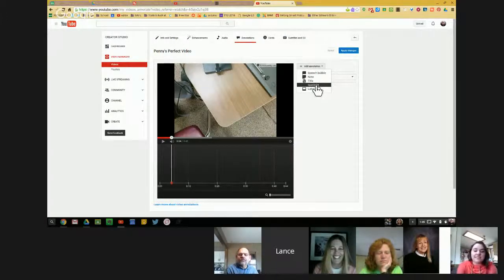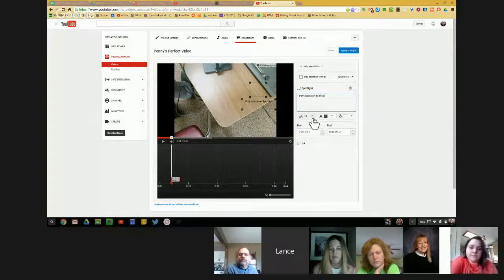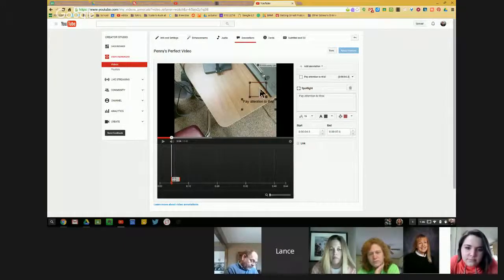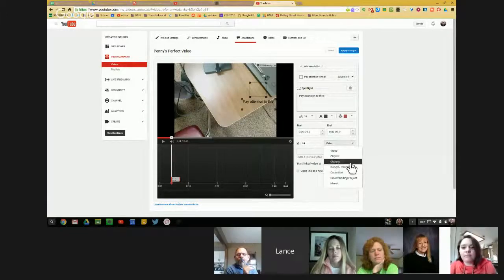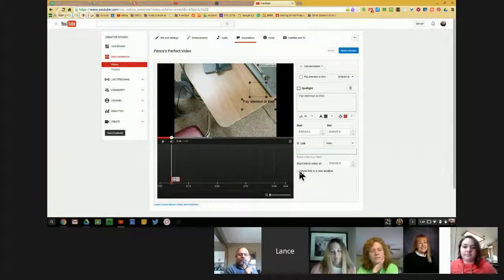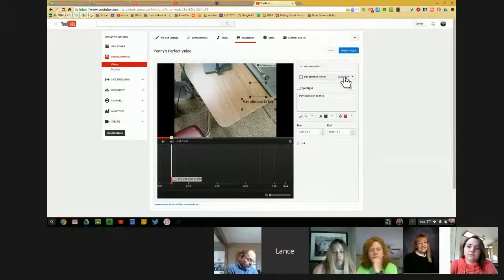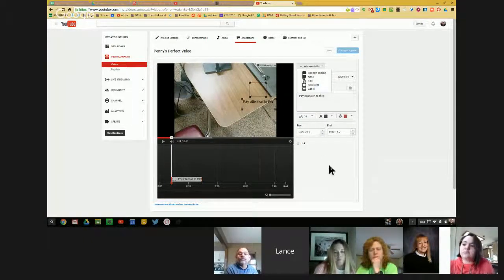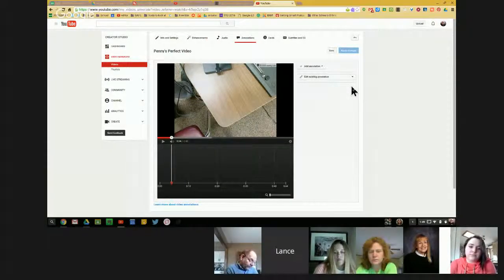High Tech Hangout - Editing Videos in YouTube (Part VI - Adding Annotations)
This is part six of a Google Hangout on Air that I ran with teachers from MSD of Steuben County. The entire Hangout is over editing and annotating videos with YouTube. Part six covers how to add annotations and captions to your video. You must have a video in your YouTube Account to edit it.